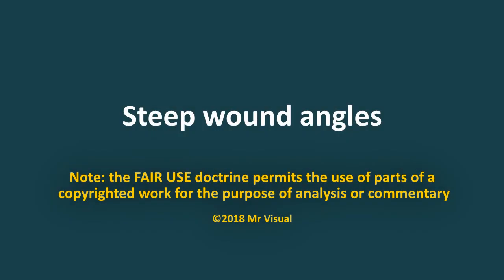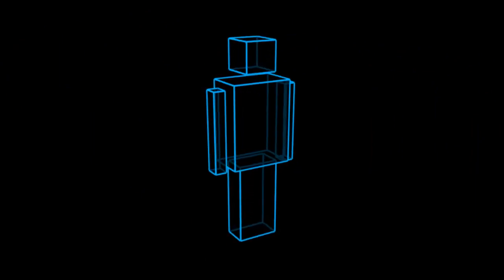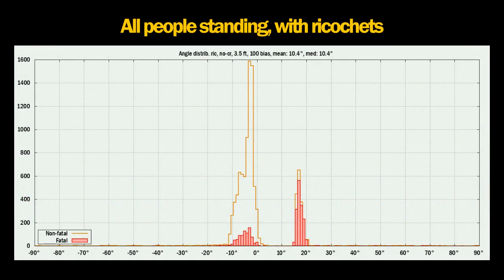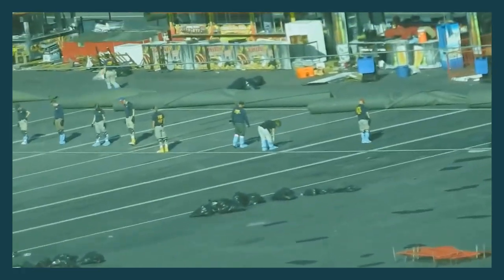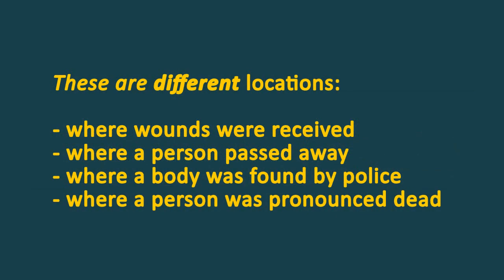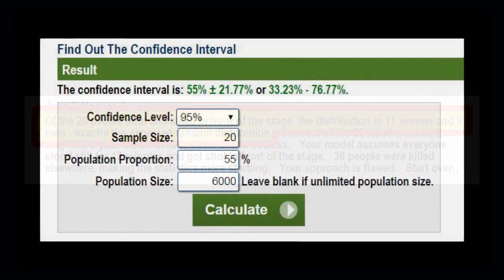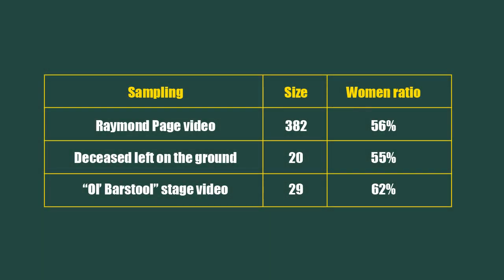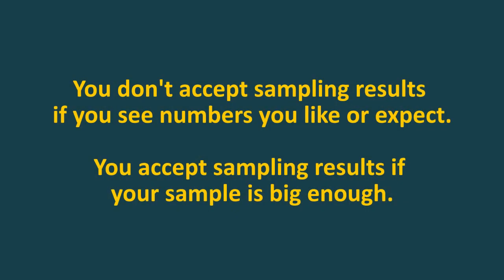14. Las Vegas shooting: Steep wound angles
BTC: 3MmbrMf35vCtZSv6qTfmzfmipMczMkChWr
LTC: M9gQyyAvHm5Ua9fC8niLmDqrLBKsYrkQDp

This video goes over the recent claim regarding the supposedly unexpected steep wound angles among the Vegas shooting victims.

1. Simulation
2. Wounding vs other locations
3. Steep wounds & "helicopters"
4. How sampling works